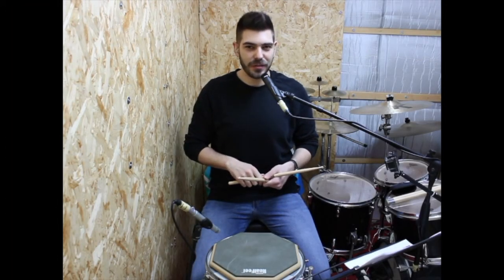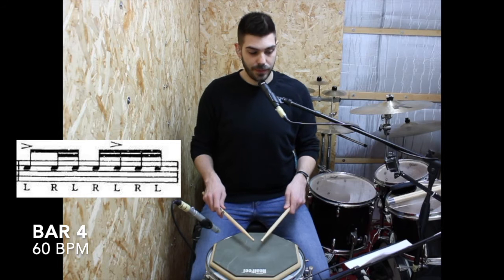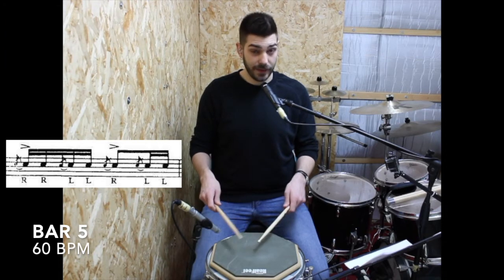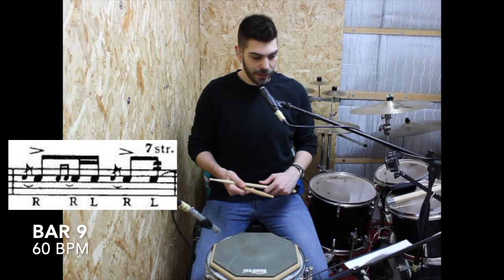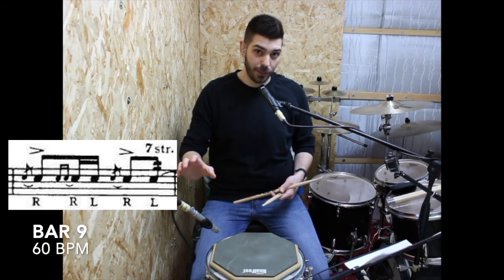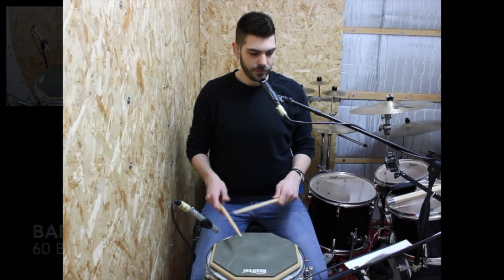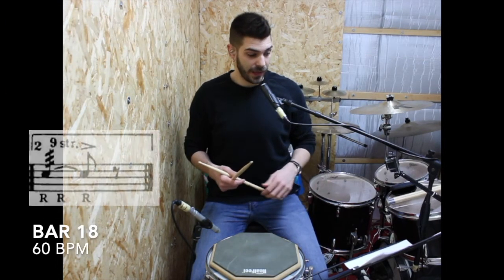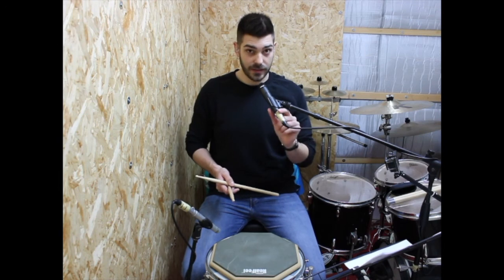HOW TO PLAY 'SOLO #2' - C. Wilcoxon, 'The All-American Drummer'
Bar-by-bar analysis of 'Solo #2' from the book 'The All-American Drummer' by Charley Wilcoxon.

00:00 - SOLO #2 (whole solo), 90 bpm
00:47 - BAR 1, 60 bpm
01:33 - BAR 2, 60 bpm
02:07 - BAR 3, 60 bpm
02:37 - BAR 4, 60 bpm
03:29 - BAR 5, 60 bpm
04:27 - BAR 6, 60 bpm
05:14 - BAR 7, 60 bpm
06:09 - BAR 8, 60 bpm
06:52 - BAR 9, 60 bpm
11:00 - BAR 10, 60 bpm
12:00 - BAR 9 + BAR 10, 60 bpm
12:27 - BAR 11, 60 bpm
12:39 - BAR 12, 60 bpm
13:09 - BAR 13, 60 bpm
14:00 - BAR 14, 60 bpm
14:53 - BAR 15, 60 bpm
15:45 - BAR 16, 60 bpm
16:22 - BAR 17, 60 bpm
17:10 - BAR 18, 60 bpm
17:58 - SOLO #2 (whole solo), 60 bpm
19:15 - CONTACT ME to book your 1-to-1 Zoom lesson!!